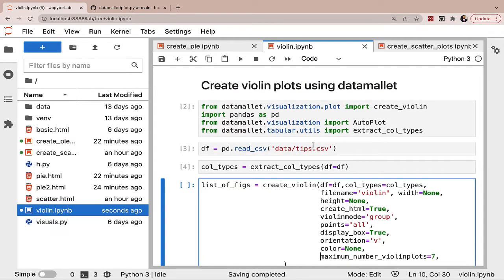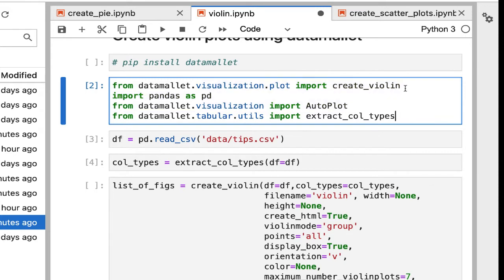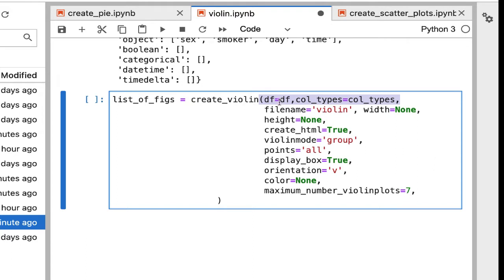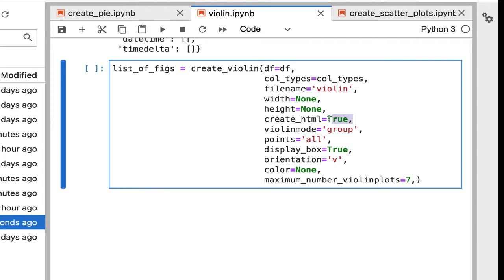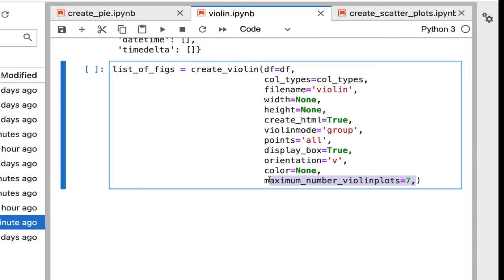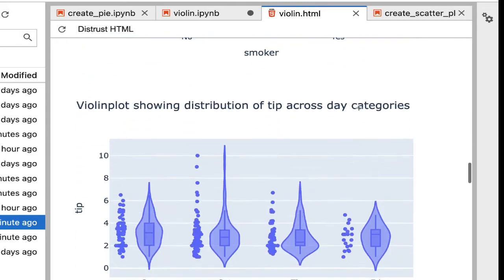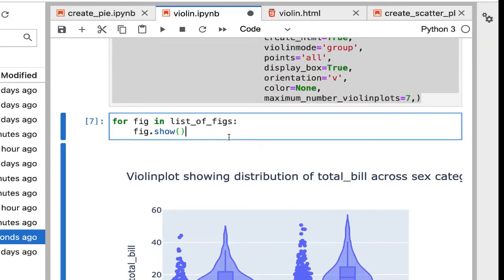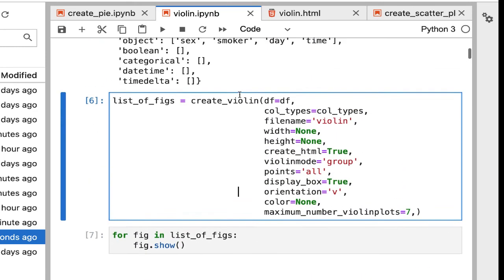How to create ALL plotly violin charts in pandas dataframe using datamallet with a few lines of code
In this video, we create ALL the possible plotly violinplots using datamallet